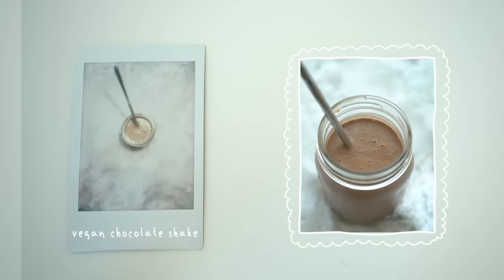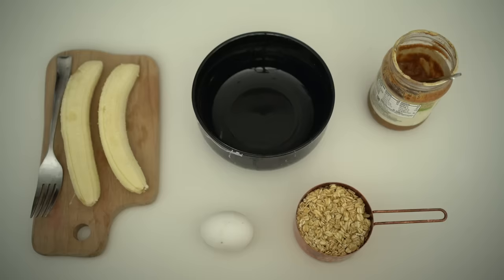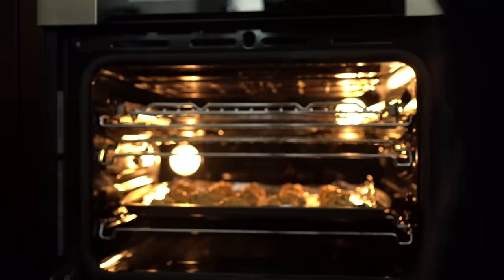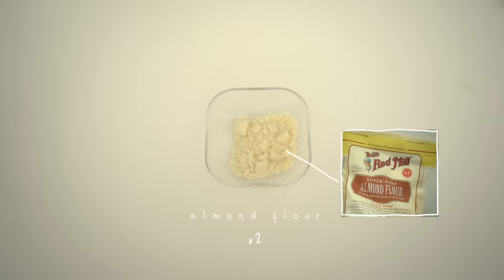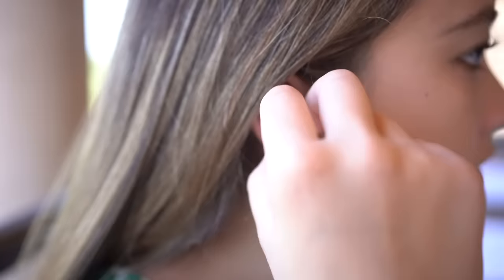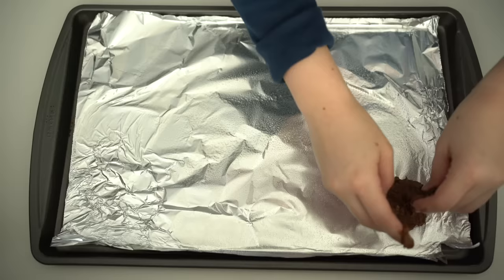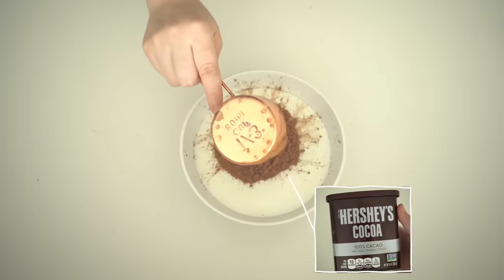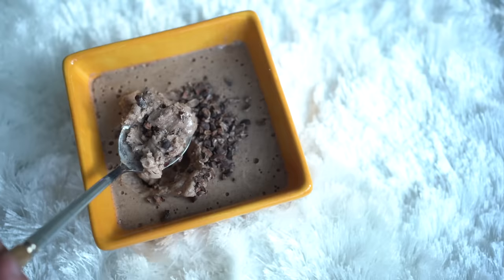Lazy, fast healthy treats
*Fresh, homemade almond milk tutorial: my older sister deleted her Tiktok

PRODUCTS MENTIONED
Dark chocolate brands I've been loving so far
- Green and Black's

Blender I used in the video (highly recommend - it's small and powerful)